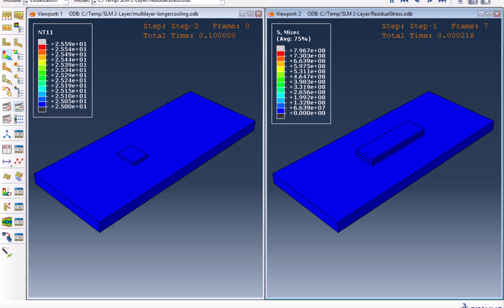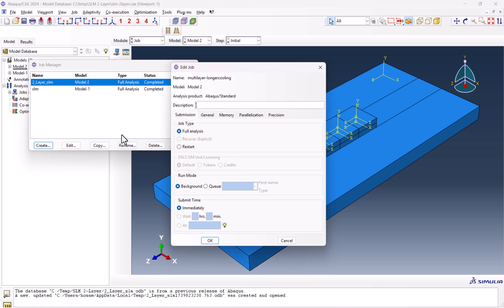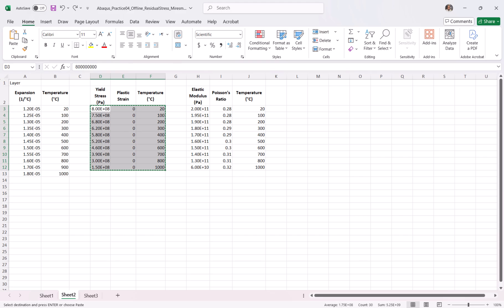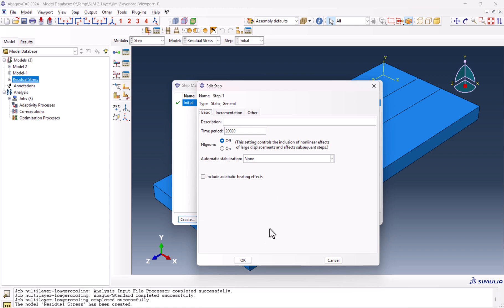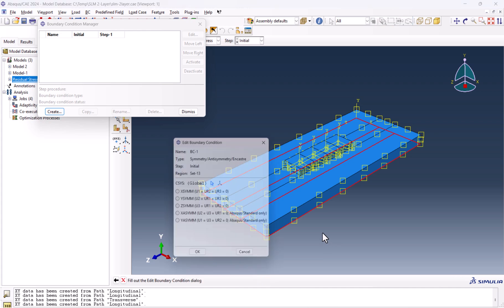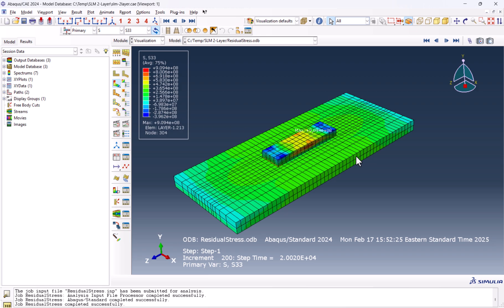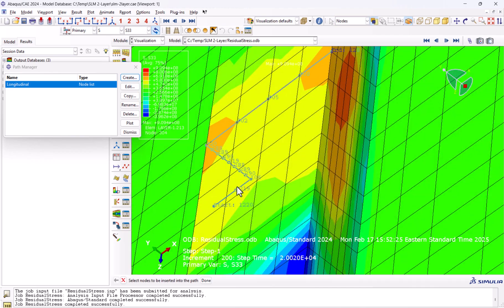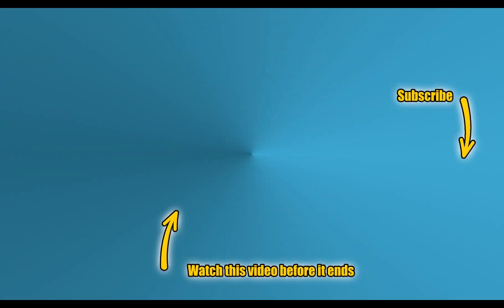ABAQUS for Additive Manufacturing: Predict Residual Stress Like a Pro!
In this comprehensive ABAQUS tutorial, you'll learn how to predict and control residual stress in additive manufacturing like a pro. Residual stress, a hidden consequence of thermal cycles in 3D printing, can cause warping, cracking, and mechanical failure. But with ABAQUS, you can extract and analyze residual stress directly from your thermal model to optimize your 3D printed parts. This step-by-step guide covers everything from material properties to creating accurate simulation steps, helping you gain full control over your additive manufacturing process. If you want to understand how residual stress behaves in additive manufacturing and how ABAQUS can be used to predict and manage it, this tutorial is for you!

Video Chapters:
00:00 – Introduction
00:27 – Previous Model
01:30 – Adjusting Cooling time
01:45 – Thermal Job
02:12–  A Small Favor
02:24 – Thermal Result Visualization
02:44 – Creating Residual Stress Model
03:09 –  Property
05:07 –  Step
06:22 –  Boundary Conditions and Loading
08:03 –  Mesh
08:28 –  Residual Stress Job
08:51 –  Results Visualization
09:57 –  Creating Path
12:13 –  Plot Curves on Paths
13:40 –  Outro